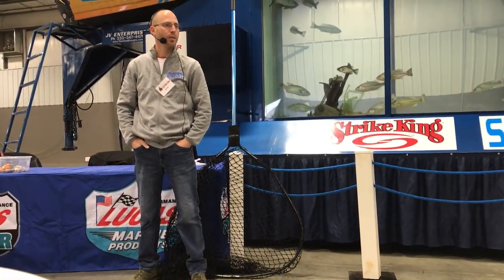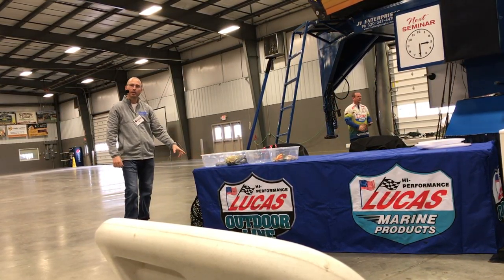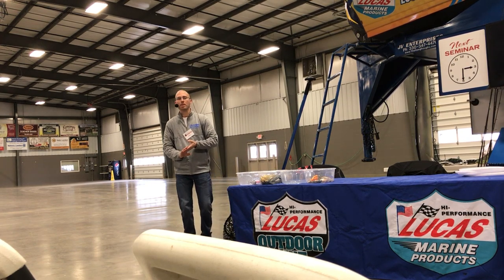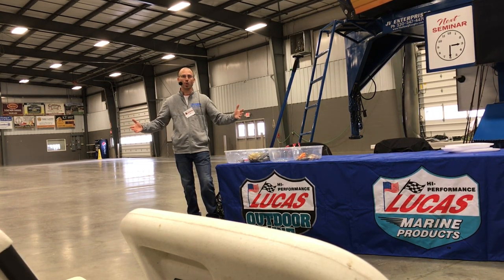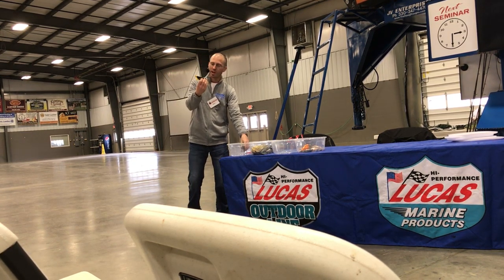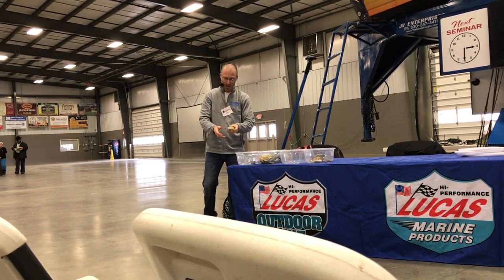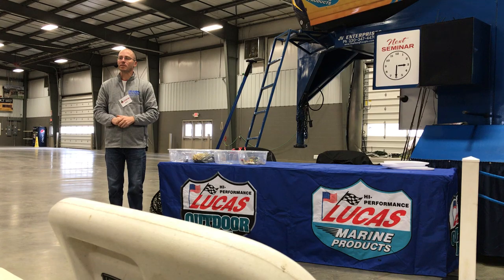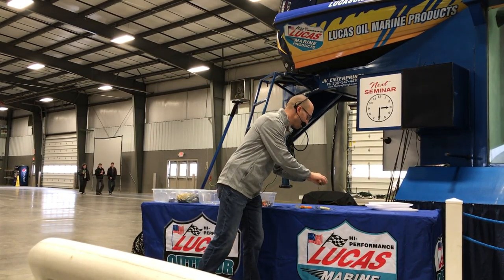Churning Waters Guide Service seminar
Partial recording of a seminar recorded from the Northeast Ohio Sportsman Show January 2019